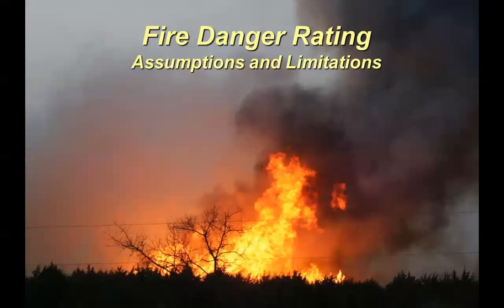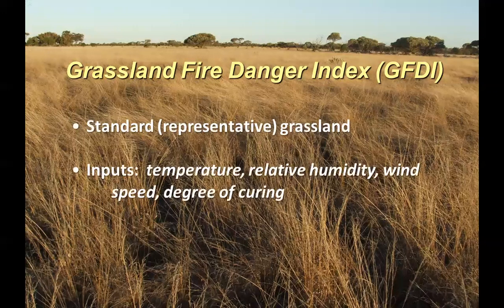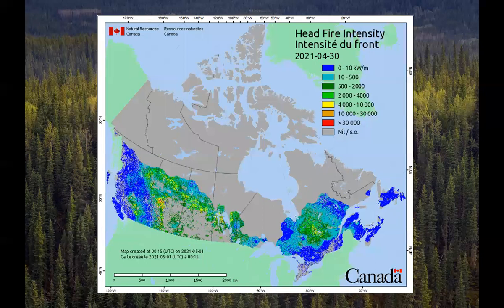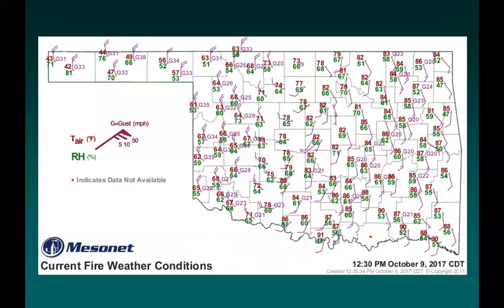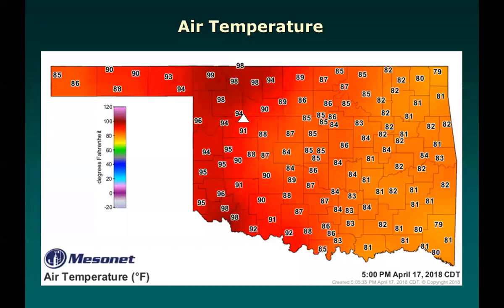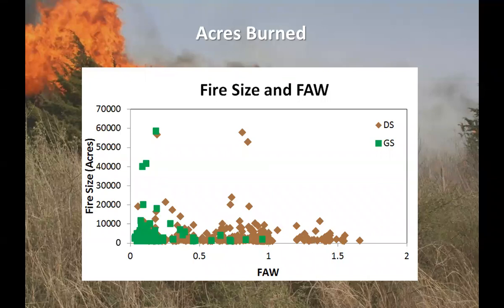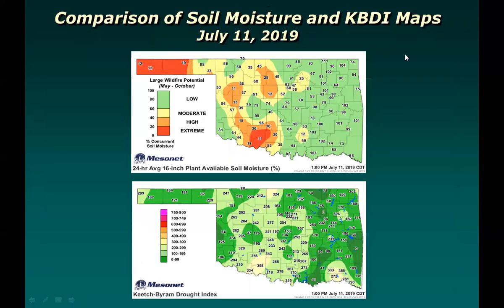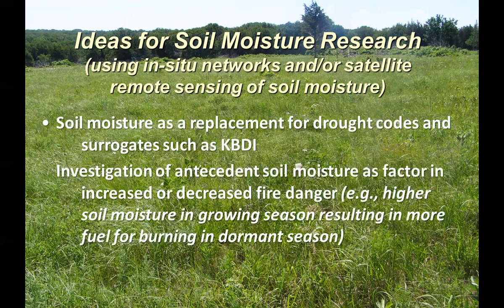J. D. Carlson: Fire Danger Rating Systems and Potential for Integrating Soil Moisture Information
"Fire Danger Rating Systems and Potential for Integrating Soil Moisture Information," presented by J. D. Carlson (Biosystems and Agricultural Engineering, Oklahoma State University).

The presentation was part of the online symposium, Using Soil Moisture Information to Better Understand and Predict Wildfire Danger: A Symposium for Researchers and Fire Managers, on May 6, 2021.

This online symposium presented the latest advances in using soil moisture information to better understand and predict wildfire danger. The event provided a forum to build connections between researchers and managers, to share relevant research in this area, and to identify ways to move forward with new research and end uses. Sponsored by the U.S. Geological Survey South Central Climate Adaptation Science Center, with additional programmatic support provided by the U.S. Forest Service, the National Coordinated Soil Moisture Monitoring Network, and NIDIS.